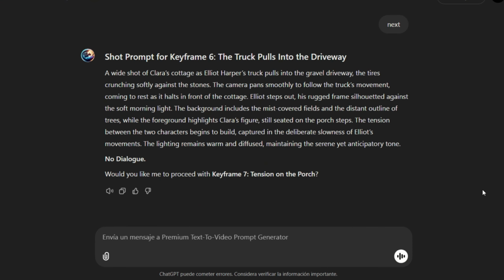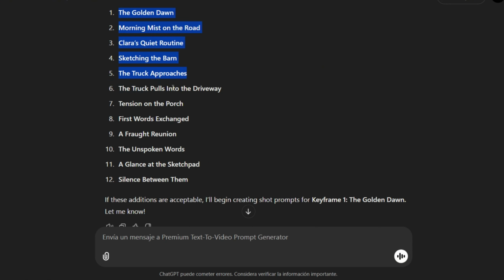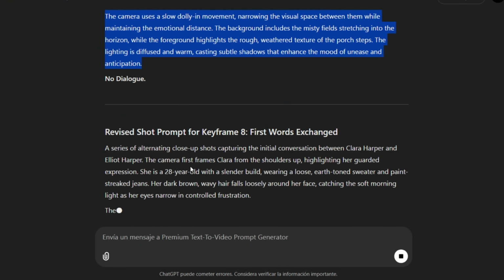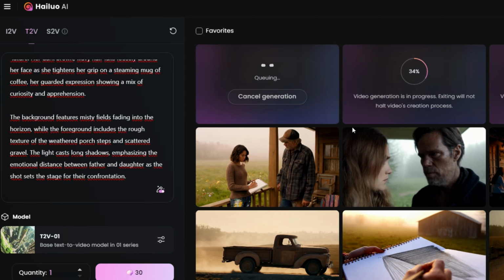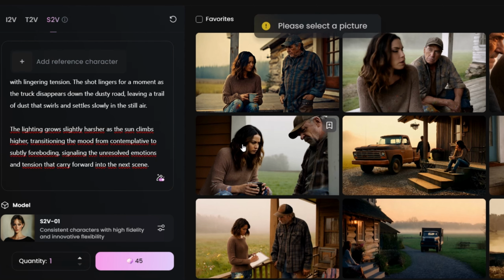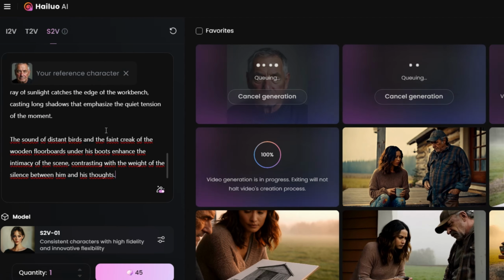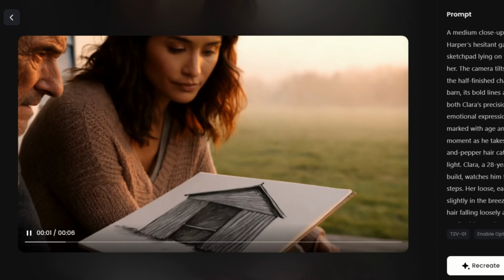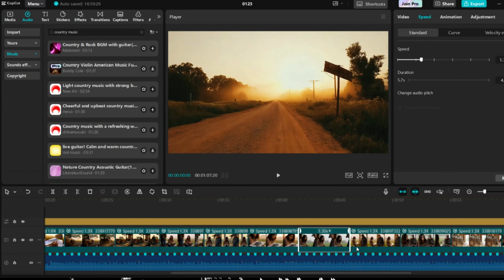CREATE Cinematic Short Films with Premium Text-to-Video Prompt Generator ChatGPT & MiniMax AI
Have you ever wanted to star in your favorite movie scenes? 🌟 Now you can! In this tutorial, learn how to use the Hailuoai Minimax AI and Text-to-Video Prompt Generator to replace characters in epic movie moments with your own photo.
In this video, you'll discover:
✅ How to upload your photo and integrate it into famous movie scenes.
✅ Tips for creating realistic and seamless videos.
✅ How to use AI tools like Minimax Hailuoai AI for advanced video creation.
✅ Tricks for generating high-quality text-to-video prompts for better results.

✨ Whether you want to create a fun personalized clip or explore professional video editing with AI, this step-by-step guide is perfect for you!

Twitter & Facebook: Stay updated with the latest AI trends

🌟 Useful Resources:

Explore the Text-to-Video Prompt Generator

"How to Create Stunning Cinematic Videos Using AI Video Generators | Step-by-Step Tutorial"

 Learn how to create a cinematic short film using AI tools like Premium Text-to-Video Generators and Minimax AI! In this step-by-step tutorial, I’ll show you how to turn your ideas into stunning visual stories with consistent characters, detailed scenes, and professional-quality results.

✨ What You’ll Learn:

How to generate scripts, loglines, and character details using AI.

Creating consistent characters and scenes with AI tools.

Generating cinematic shots, keyframes, and dialogues.

Editing your short film with tools like CapCut for a polished finish.

🚀 Tools Used:

Premium Text-to-Video Generator

Minimax AI

HiLeo AI

ChatGPT for scriptwriting and prompts

Whether you're a beginner or an experienced filmmaker, this tutorial will help you unlock the power of AI for your creative projects.